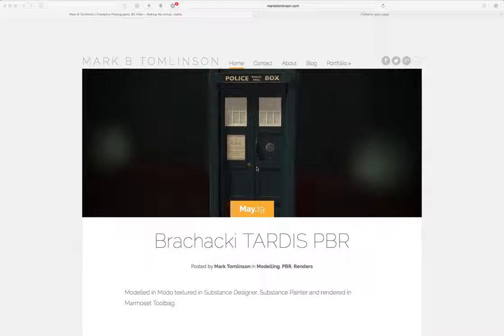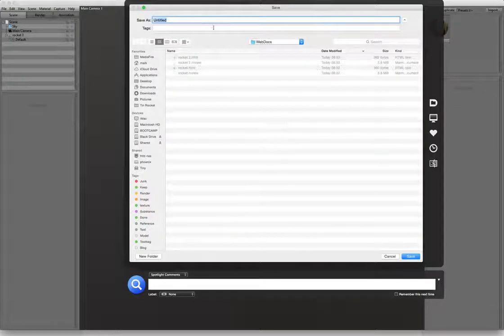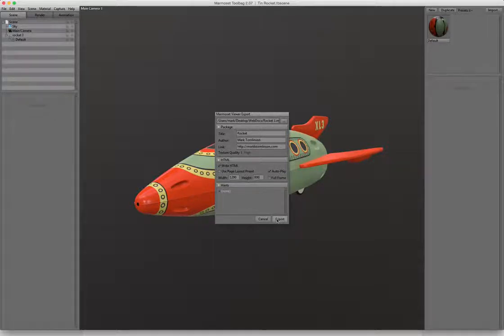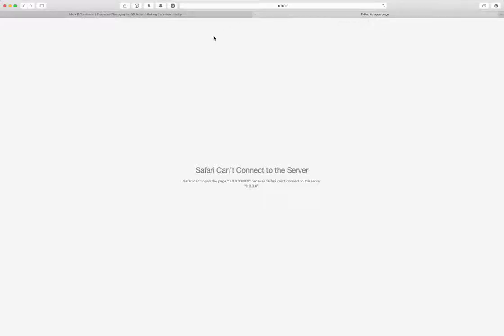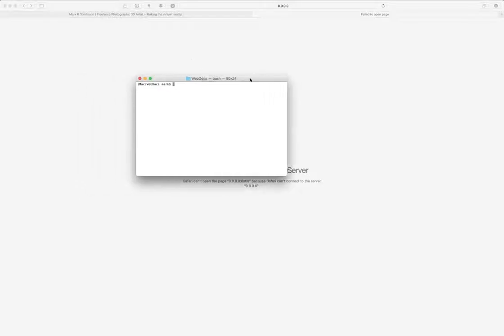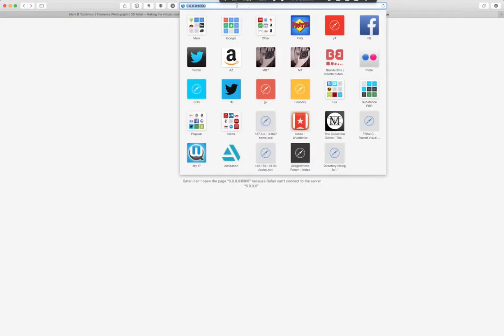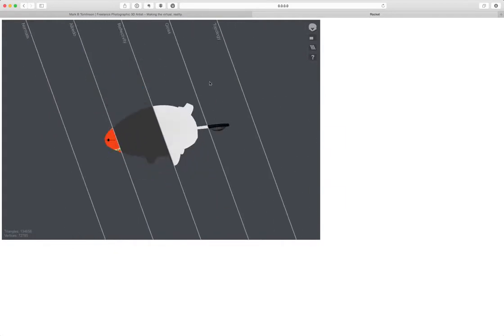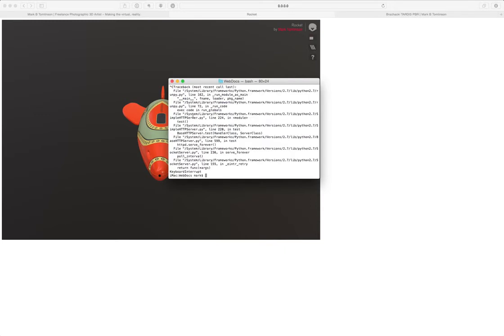Marmoset Viewer Export Local